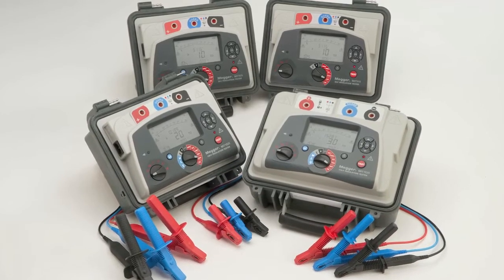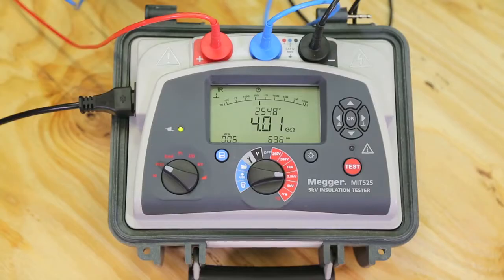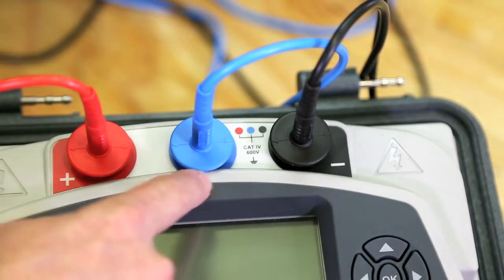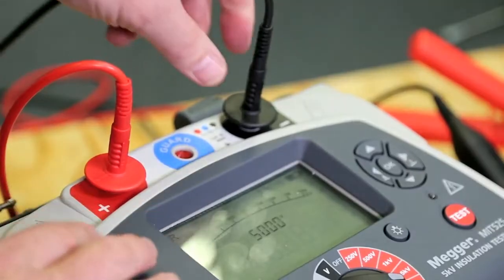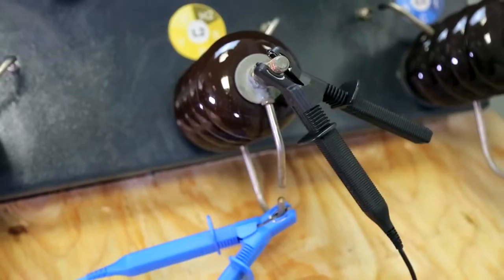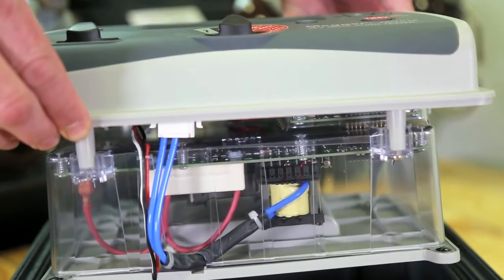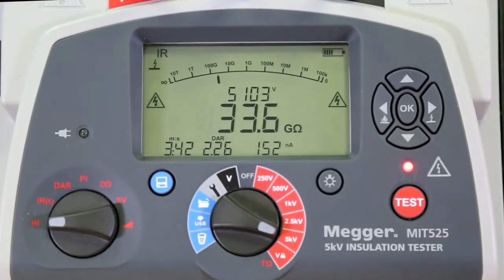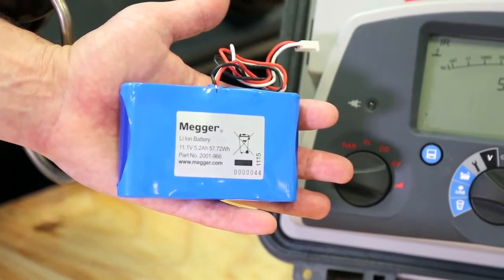Megger Insulation Testers MIT525 over 5 kV The industrial tester range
In this video, you get an insight into the Megger 5 kV diagnostic insulation resistance tester.

■ Measures up to 10 TΩ
■ PI, DAR, DD, SV, and ramp test
■ Improved productivity – operate from line power/mains if battery dead
■ Li-ion battery - extended capacity, rapid charge
■ Advanced memory with time/date stamp
■ CATIV 600 V safety rating

Offering CAT IV, the MIT525 is a compact, light 5 kV insulation resistance tester for the diagnostic testing and maintenance of high-voltage electrical equipment. Enclosed in a tough case it is both smaller and lighter than its predecessor making it even easier to carry and store.

As well as measuring insulation resistance to 10 TΩ, the MIT525 also offers various diagnostic tests such as Polarisation index, Dielectric Absorption Ratio, Step Voltage, Dielectric discharge, and ramp testing.

Now equipped with lithium-ion fast rechargeable batteries, the instrument has a large, clear, easy to read, display making it equally suitable for use in both bright sunlight and poorly lit environments. Information displayed includes resistance, voltage, leakage current, capacitance, battery status, and time constant. In addition, the elapsed time of the test is displayed constantly removing the need for a separate timer.